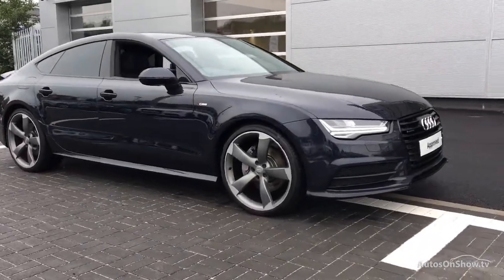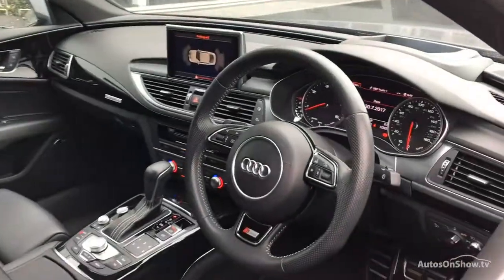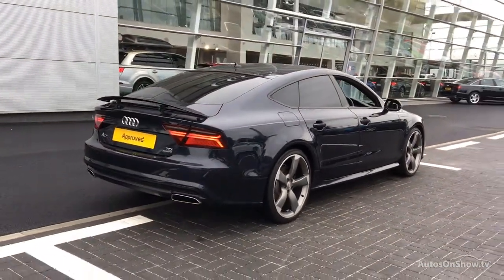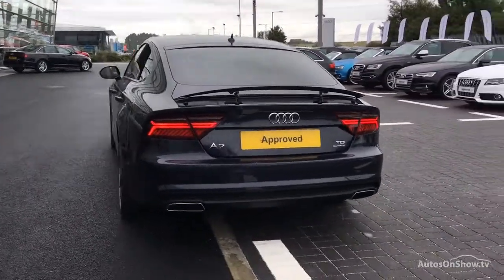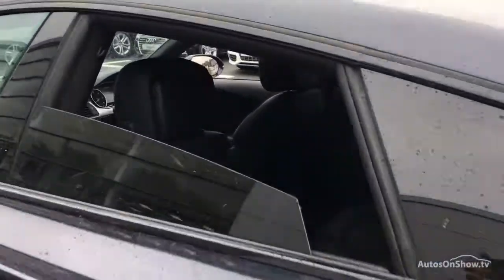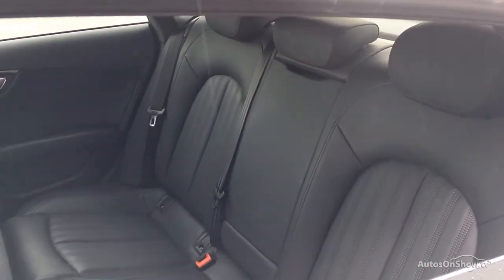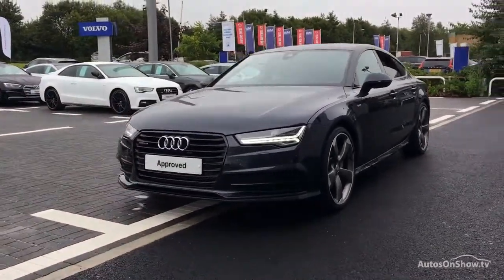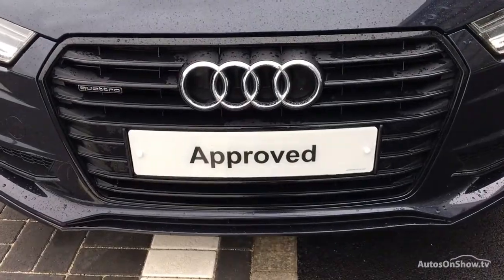Audi A7 l17GNC